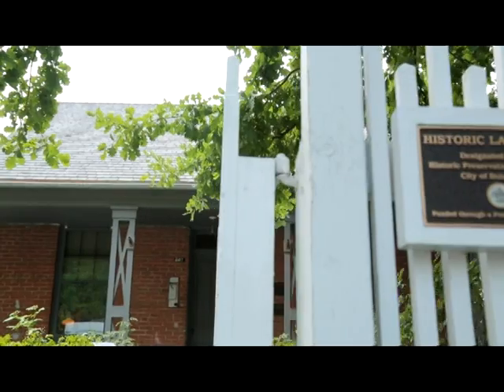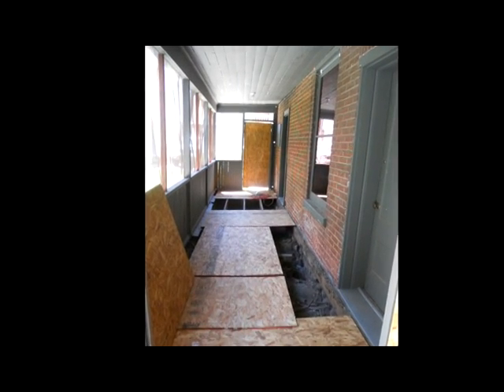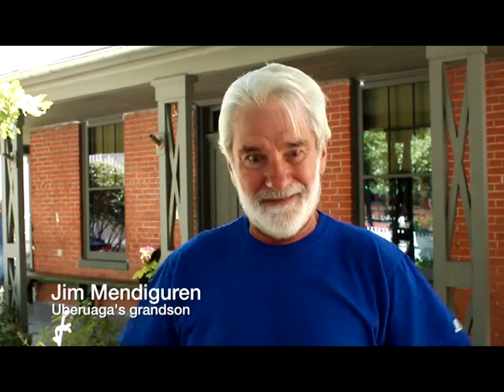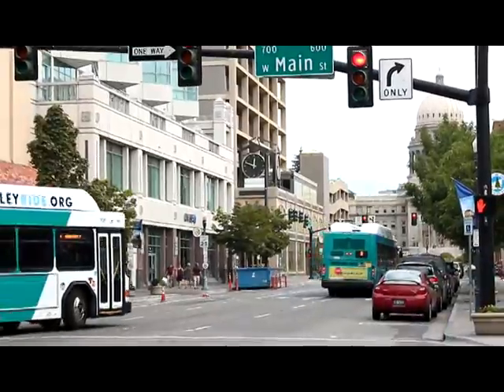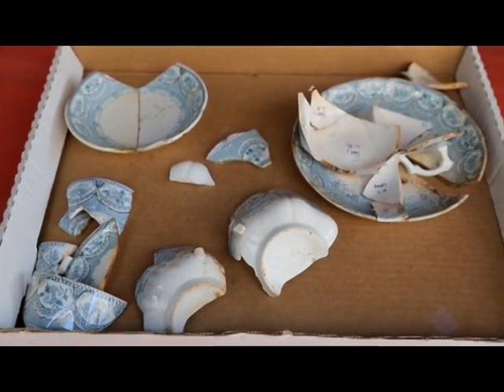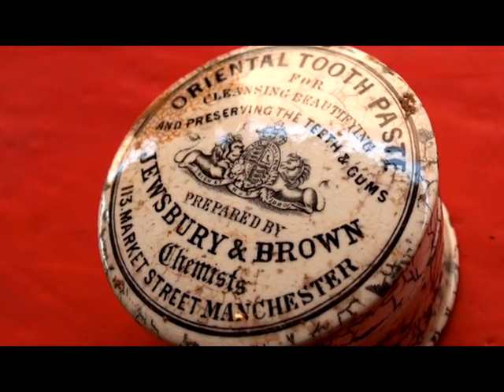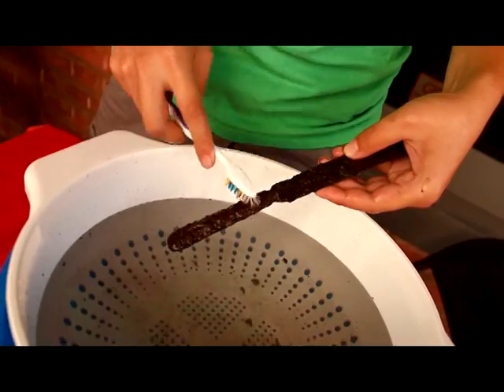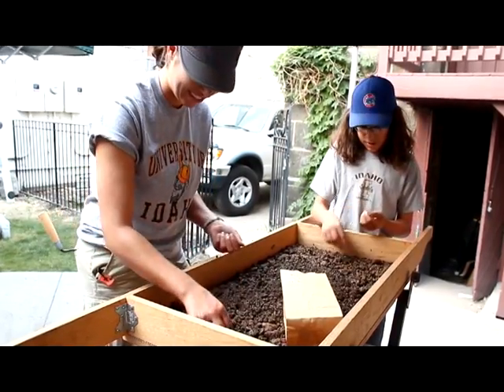Cyrus Jacobs-Uberuaga Boarding House Basque ArchaeologyProject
Over 100 years ago, Basque culture in Boise centered around the Cyrus Jacobs-Uberuaga Boarding House; now, that center has shifted to the Basque Museum & Cultural Center. This video documents the University of Idaho archeological excavation of the site.